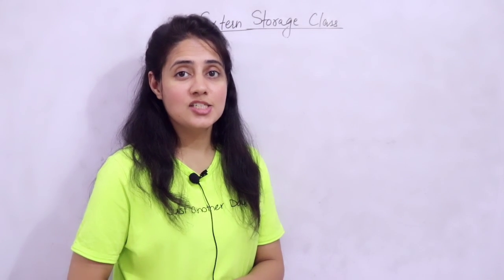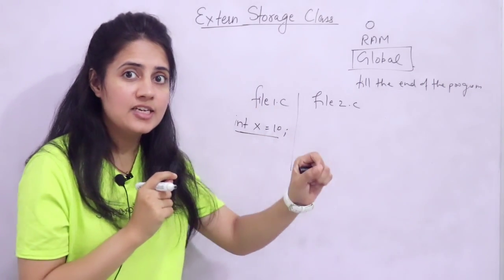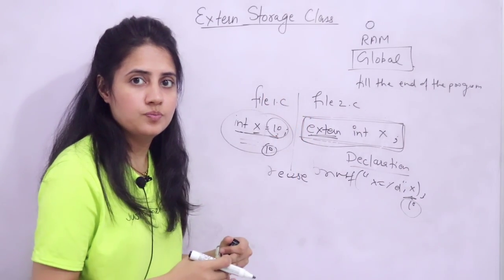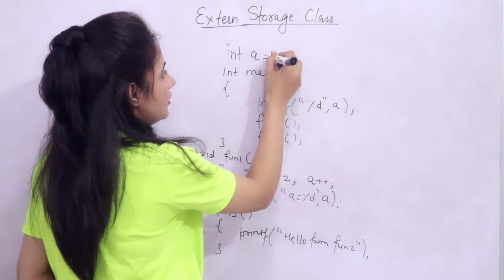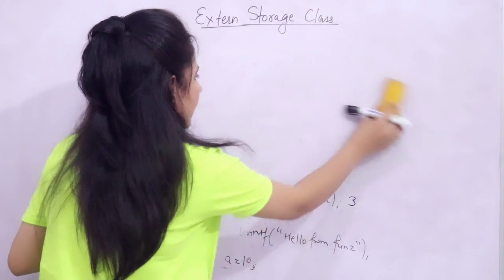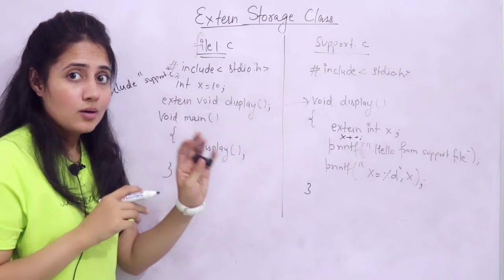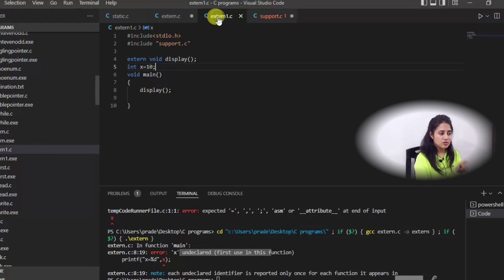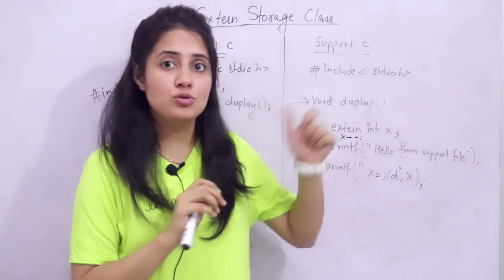Types of Storage Classes in C - part 4 | extern storage class | Lecture 144 | C Programming Course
In this lecture we will discuss extern storage class with proper example and programs.